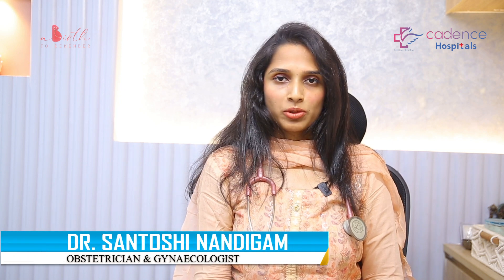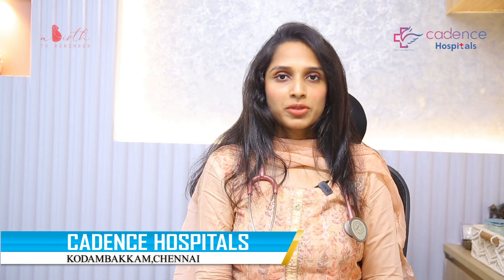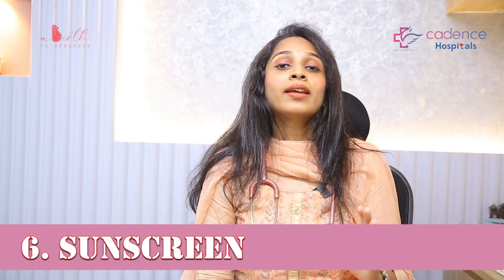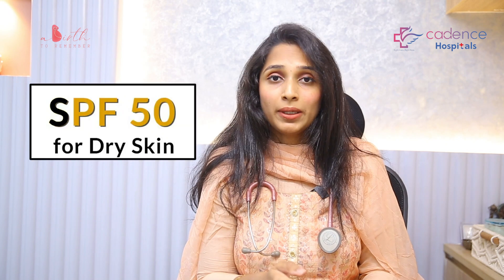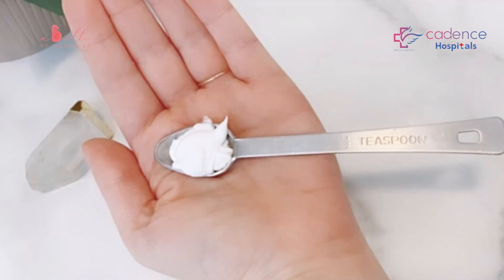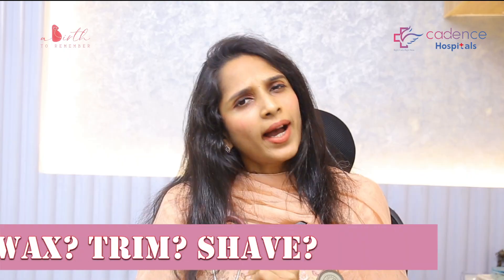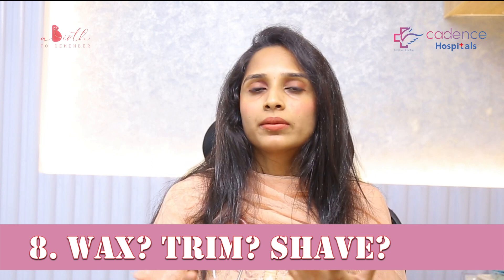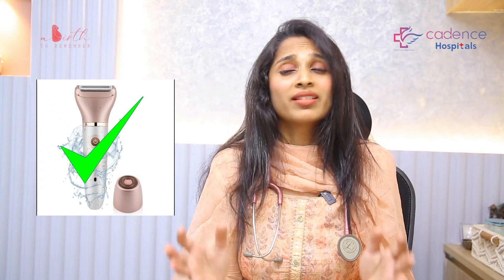Skin Care Rules To Follow In Pregnancy (PART - 2) - Dr. Santoshi Nandigam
Dr. Santoshi Nandigam (MBBS, DNB - Obstetrics & Gynecology)
Gynecologist, Obstetrician

Dr. Santoshi Nandigam is a Gynecologist and Obstetrician in Kodambakkam, Chennai and has an experience of 8 years in these fields. Dr. Santoshi Nandigam practices at The Birthwave in Nungambakkam, Chennai. She completed MBBS from U.NTR H.Sciences,Vijayawada in 2015 and DNB - Obstetrics & Gynecology from National Board of Examination, India in 2019.

Address:
The Birthwave
8/15, Mahalingapuram Main Road,
Mahalingapuram,
Nungambakkam,
Chennai - 600034.
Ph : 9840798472